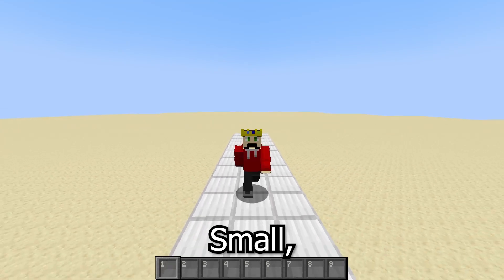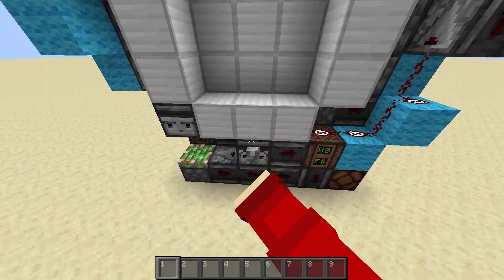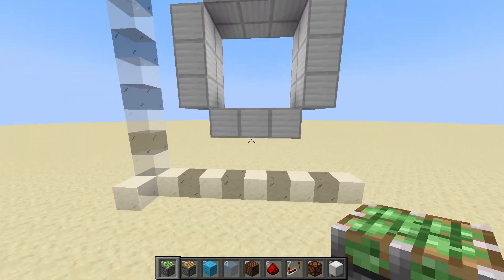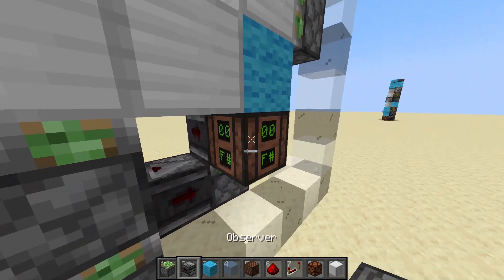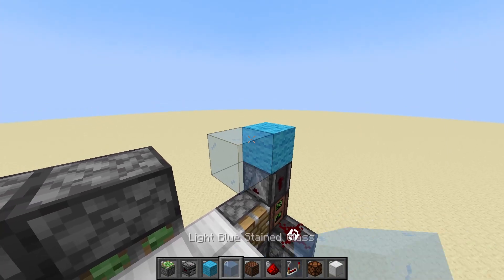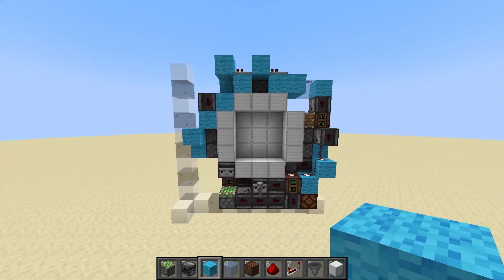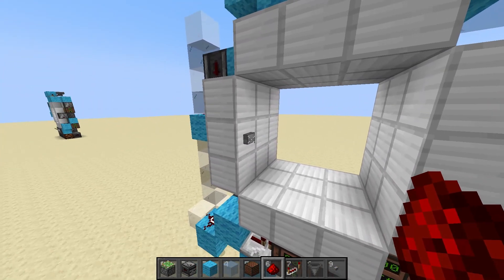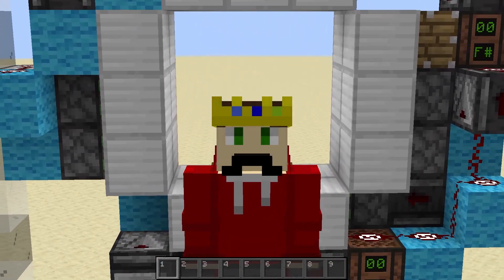(READ DESCRIPTION) My BEST 3x3 Door yet?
Original description:

This is a spiral 3x3 and it is so cool, in this video I showcase the door and show you how you can make it! It's a very easy door to make and it's super small being only 2 blocks wide, 9 long and 9 tall.